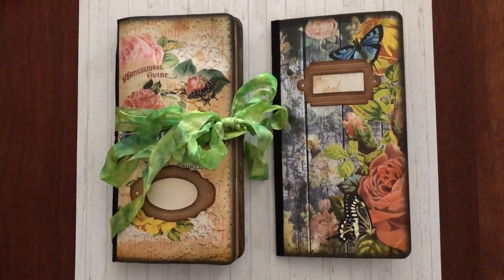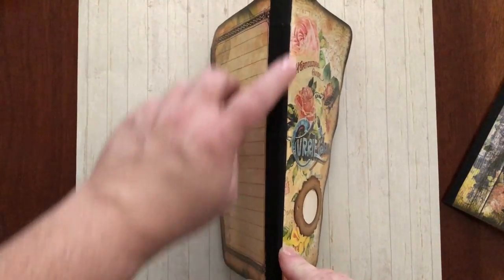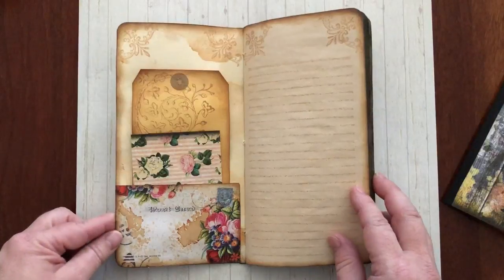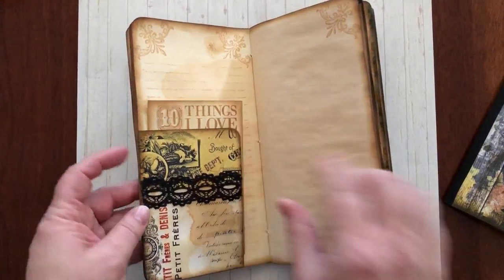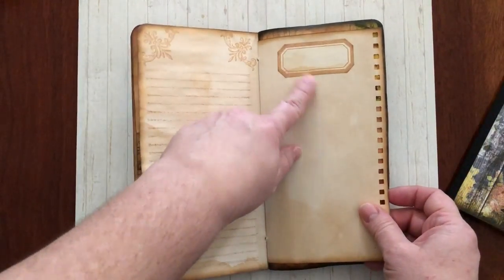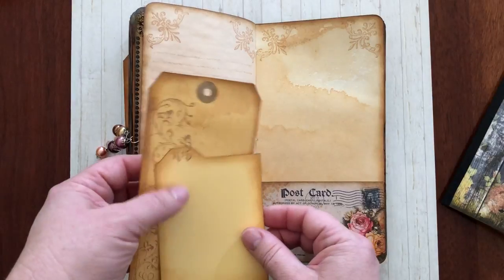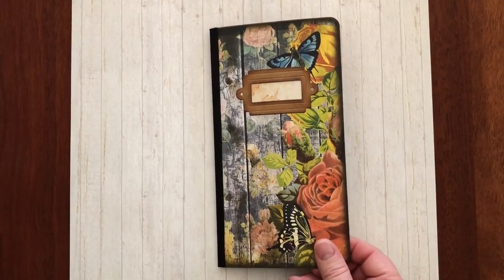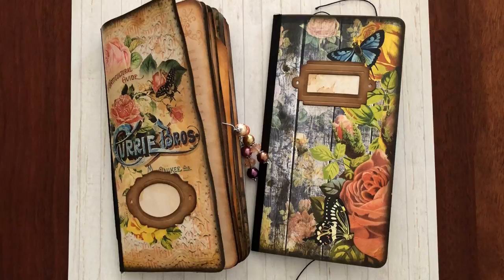Life Abloom TN inserts for Tsunami Rose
Hi there! Here is my May Life Abloom design Team project for Tsunami Rose. I used the Life Abloom TN insert digi kit - Part2🤗💚